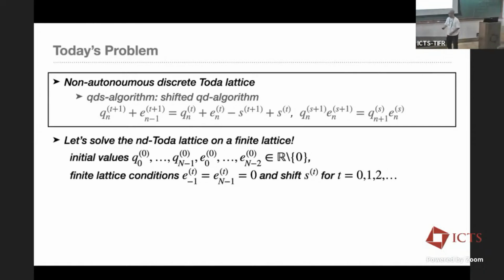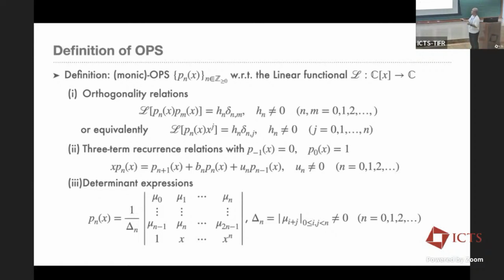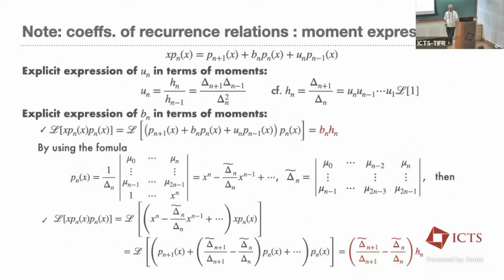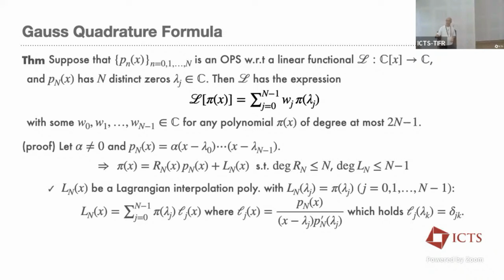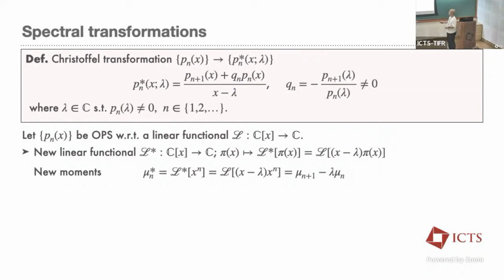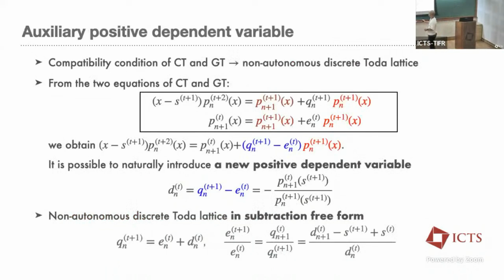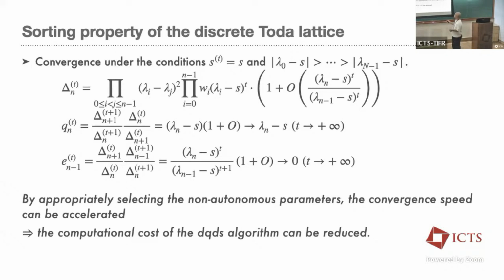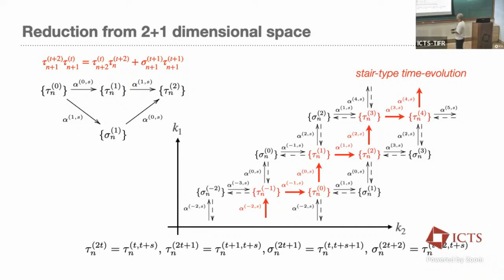Extensions of discrete Toda lattices and their application..(Problem session ) by Satoshi Tsujimoto